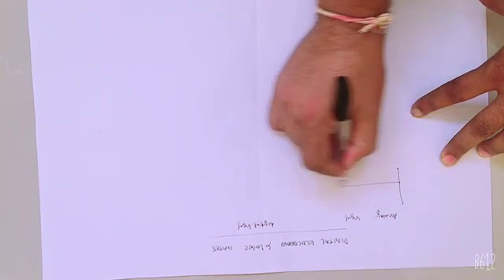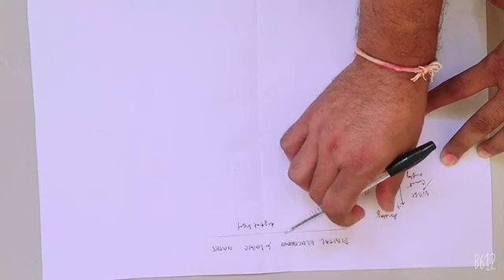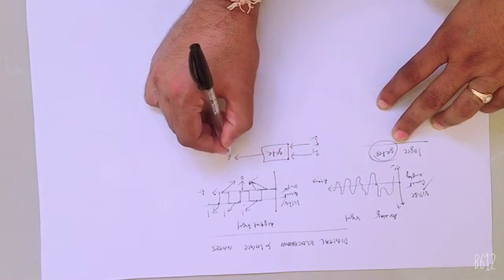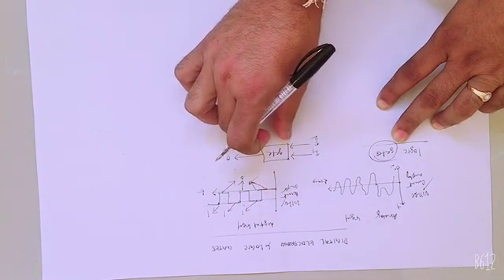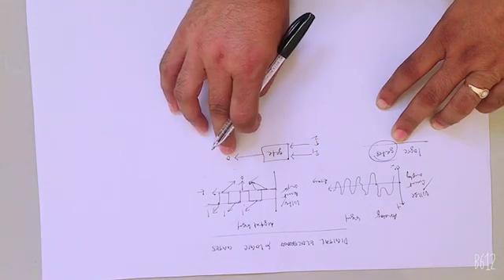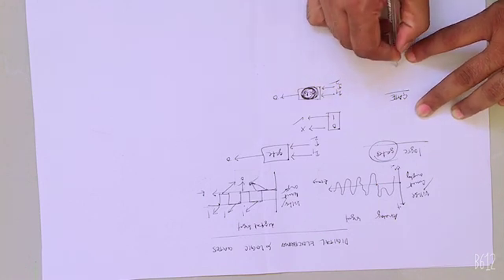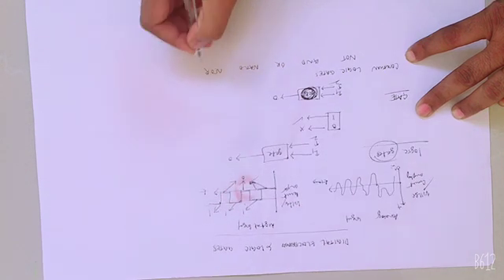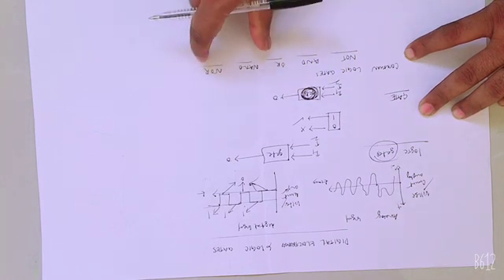DIGITAL ELECTRONICS & LOGIC GATES 01 ANALOG DIGITAL SIGNALS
ANALOG AND DIGITAL SIGNALS